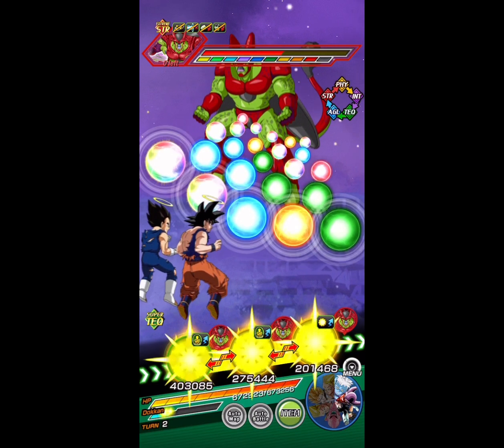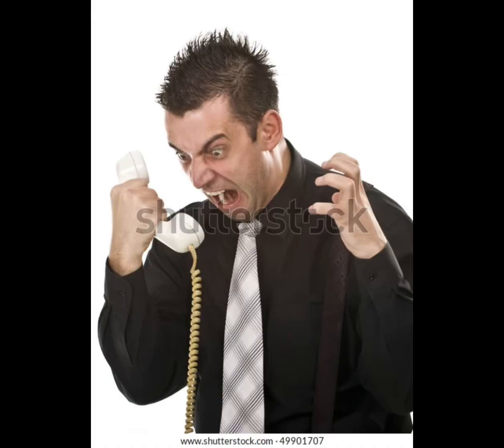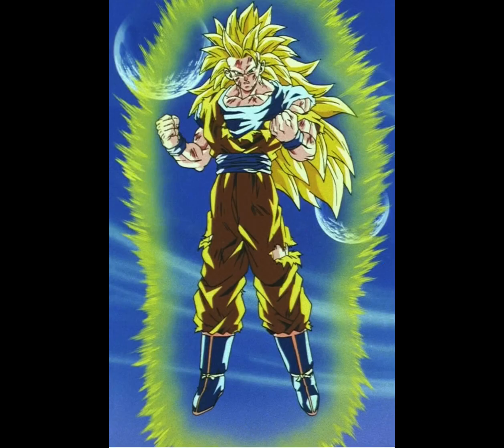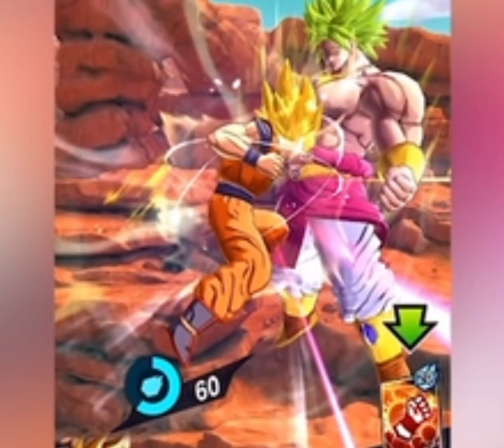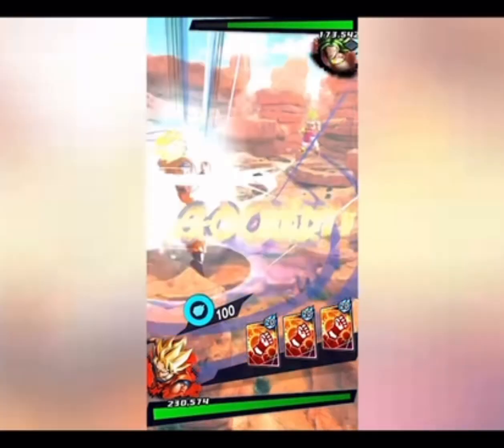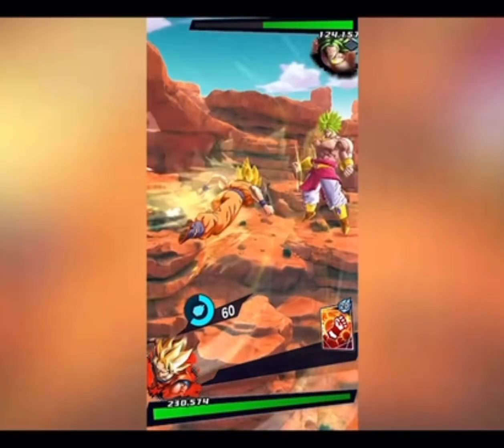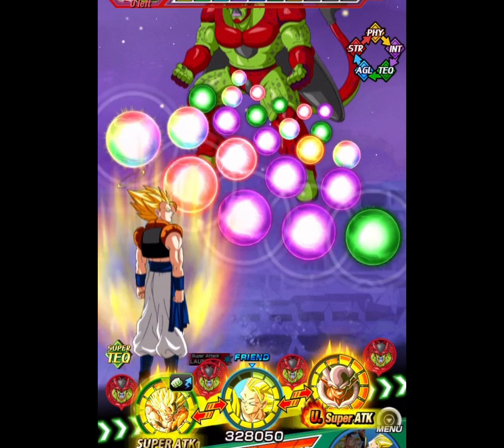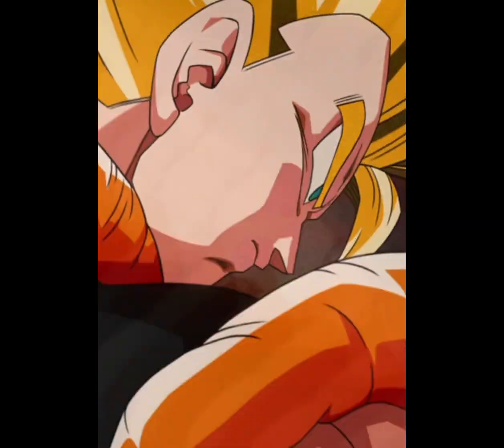Which one is better Dokkan Battle or Dragon Ball Legends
In this video we answer the question which one is better Dragon Ball Dokkan Battle or Dragon Ball Legends